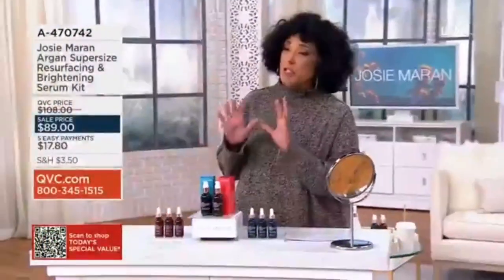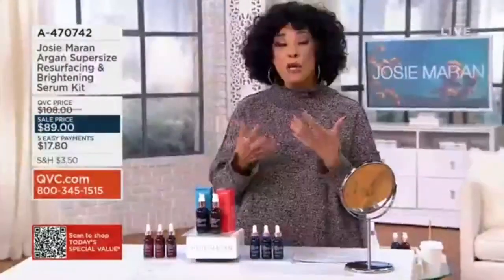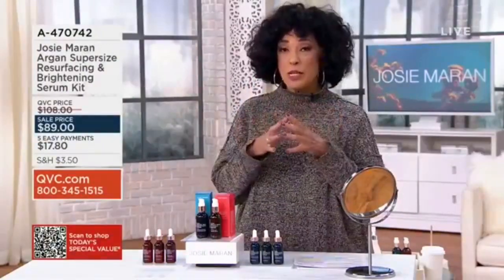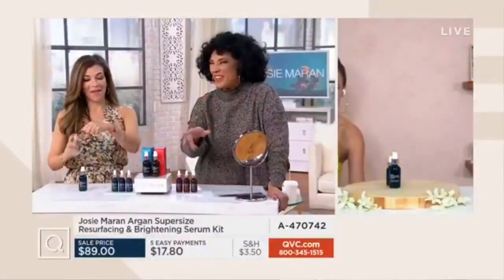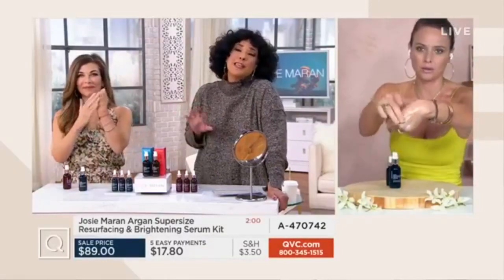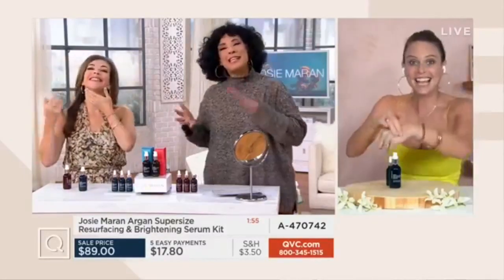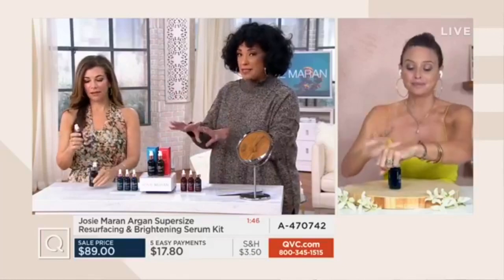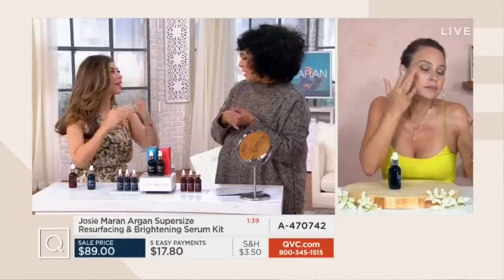Josie Maran Argan Supersize Resurfacing & Brightening SerumKit earlier today